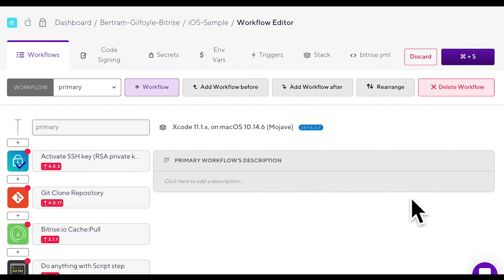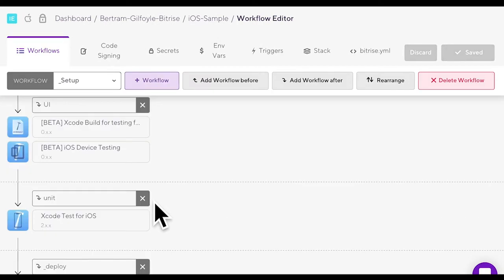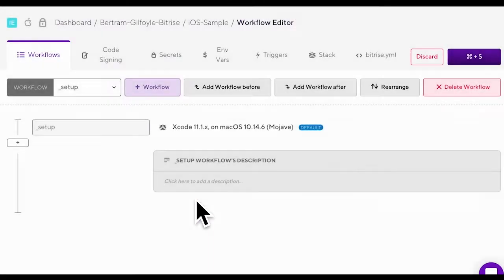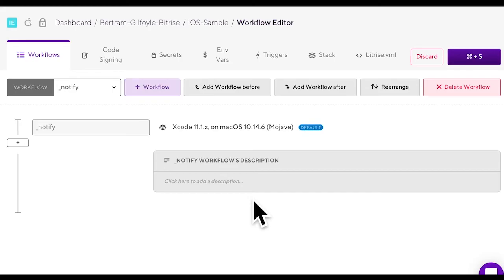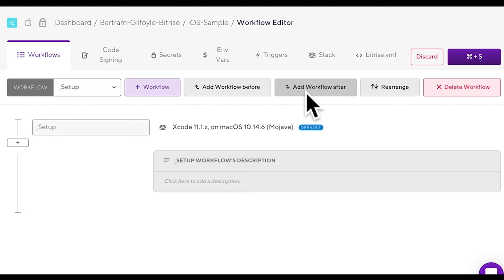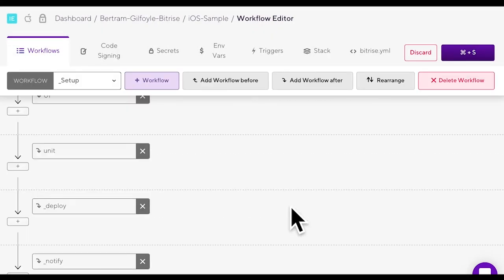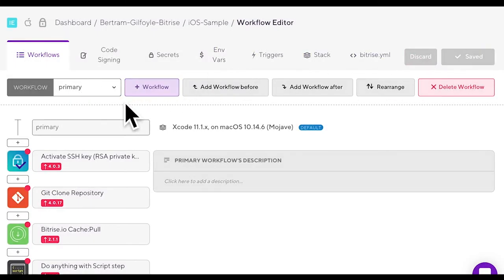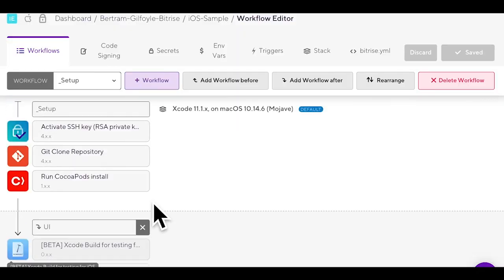How to manage Workflows on Bitrise | TUTORIAL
Learn how to create, chain and rearrange Workflows on Bitrise’s website.

Continuous integration and delivery built for mobile:
Automate iOS and Android builds, testing and deployment from your first install to the one millionth.

Free for Open Source and small teams.